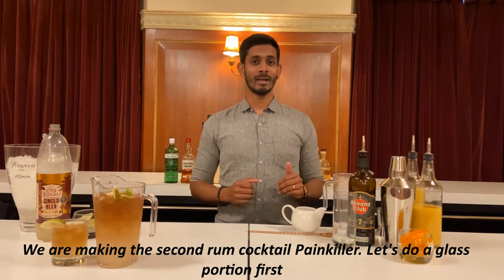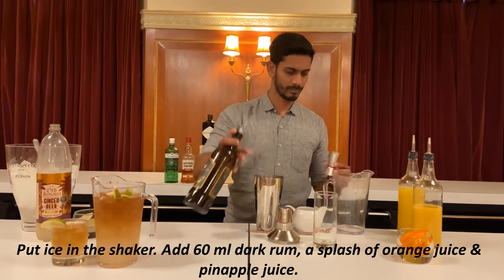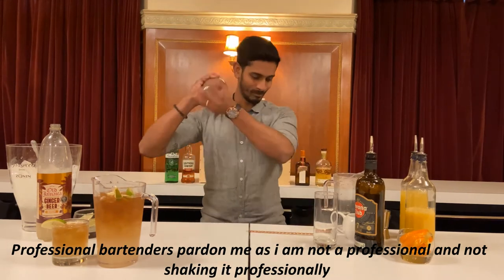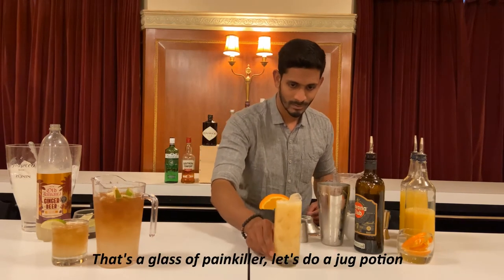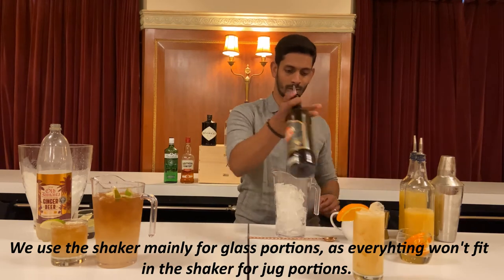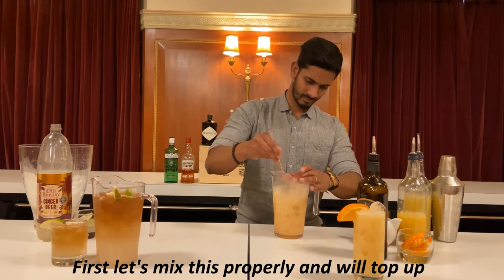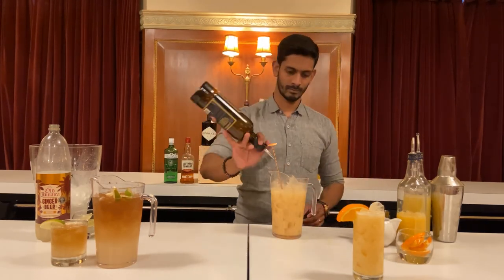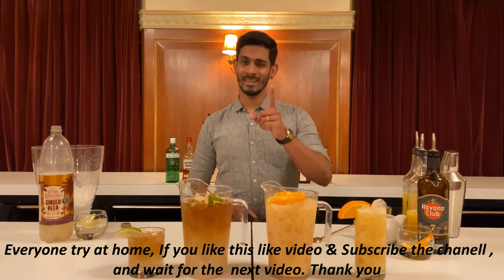Painkiller 💊പെയിൻ കില്ലർ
60 ml dark rum
Splash orange juice
splash pineapple juice
A bit of coconut milk
Garnish with Orange slice